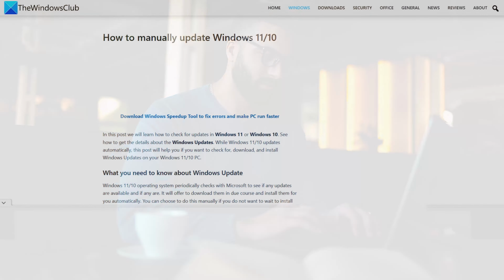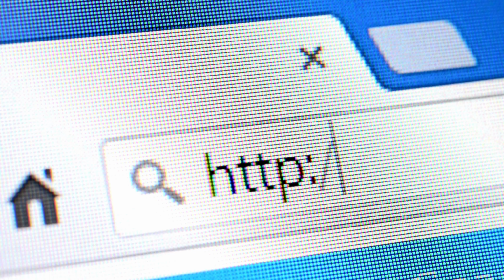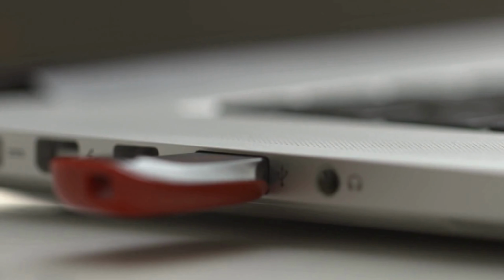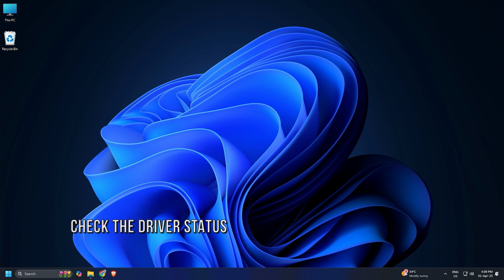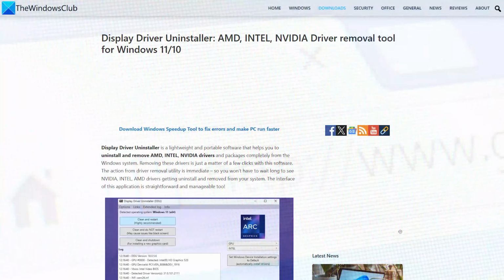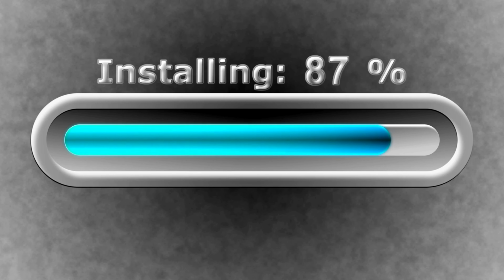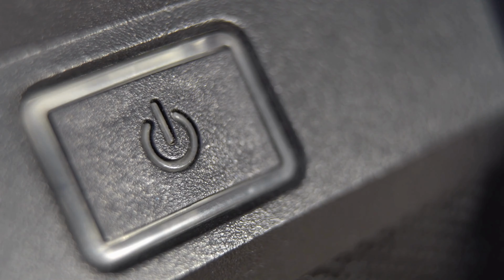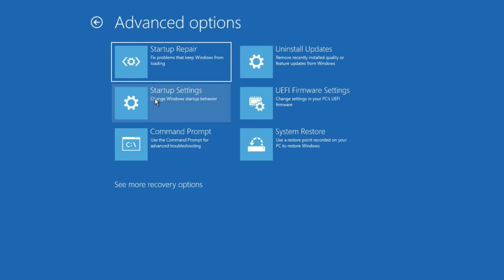Accidentally Deleted Graphics Card Driver From Windows PC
Accidentally Deleted Graphics Card Driver From Windows 11/10

If you’ve accidentally uninstalled your graphics card driver and your screen looks weird or low-res — don’t panic! In this step-by-step guide, we’ll show you exactly how to reinstall your GPU driver and get everything back to normal.

📌 Perfect for both Windows 11 & Windows 10 users!

💡 Whether it’s NVIDIA, AMD, or Intel — we’ve got you covered.